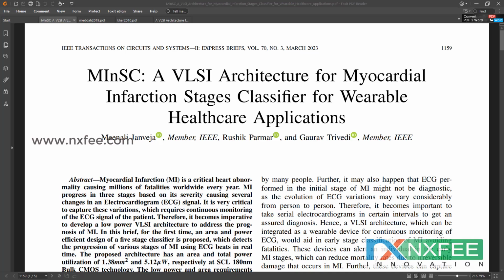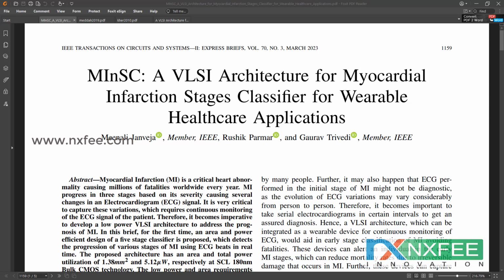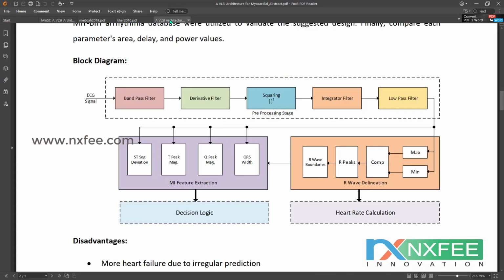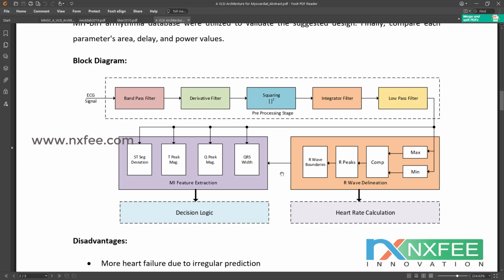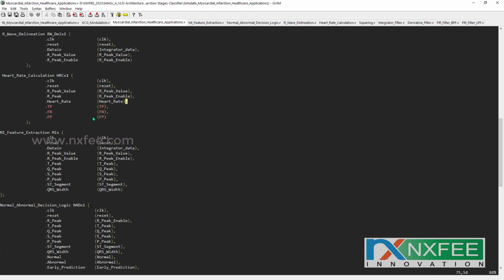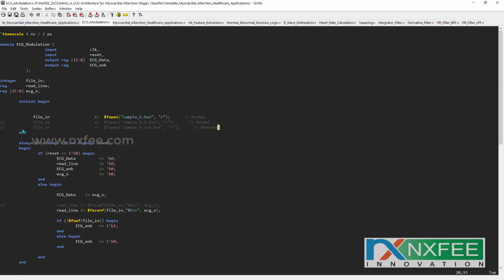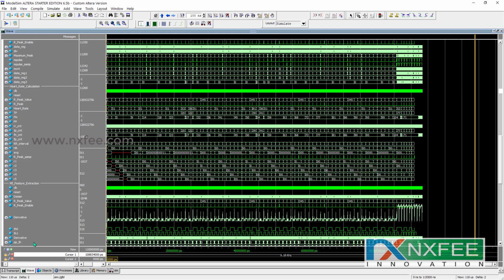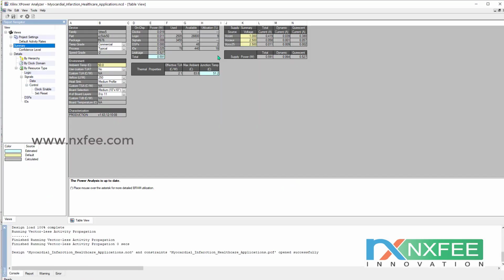MInSC: A VLSI Architecture for Myocardial Infarction Stages Classifier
MInSC: A VLSI Architecture for Myocardial Infarction Stages Classifier for Wearable Healthcare Applications | Myocardial Infarction (MI) is a critical heart abnormality causing millions of fatalities worldwide every year. MI progress in three stages based on its severity causing several changes in an Electrocardiogram (ECG) signal. It is very critical to capture these variations, which requires continuous monitoring of the ECG signal of the patient. Therefore, it becomes imperative to develop a low power VLSI architecture to address the prognosis of MI. In this brief, for the first time, an area and power efficient design of a five stage classifier is proposed, which detects the progression of various stages of MI using ECG beats in real time. The proposed architecture has an area and total power utilization of 1.38mm2 and 5.12µW, respectively at SCL 180nm Bulk CMOS technology. The low power and area requirements and multiclass classification capability of the proposed design make it suitable to be used in wearable devices.